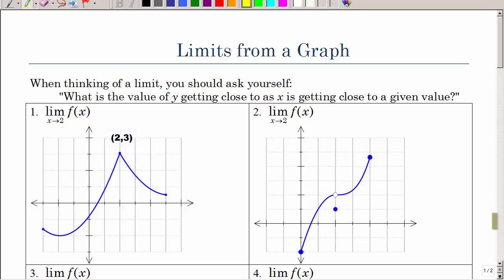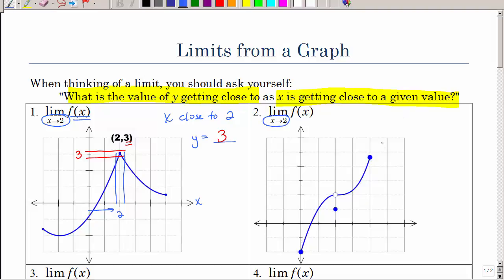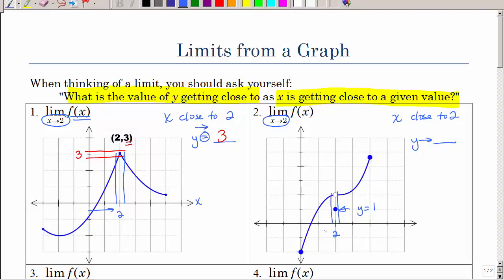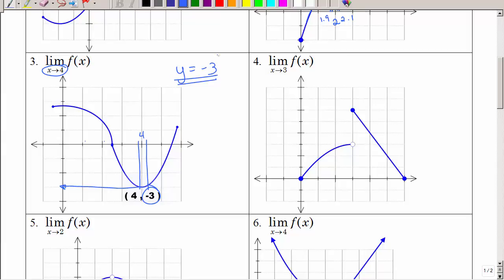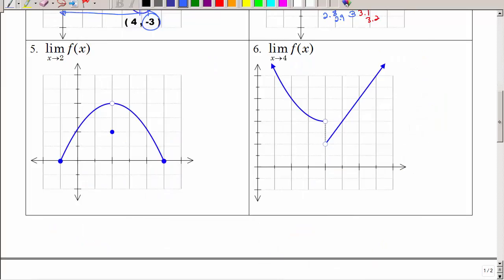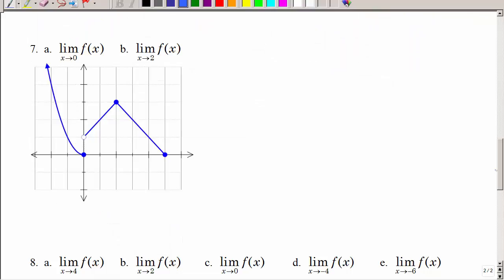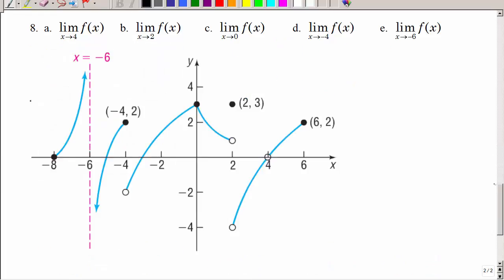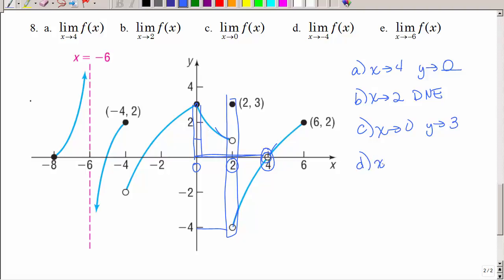Limits from a Graph 20111240